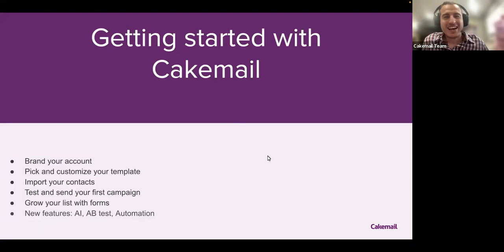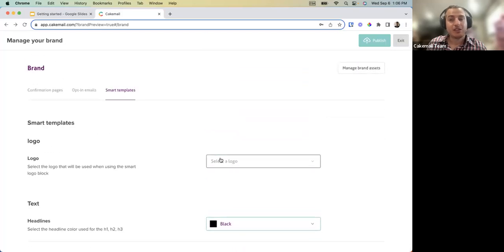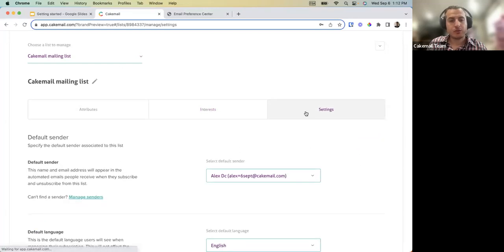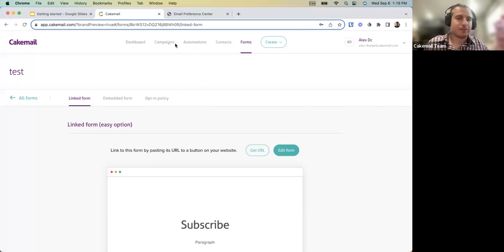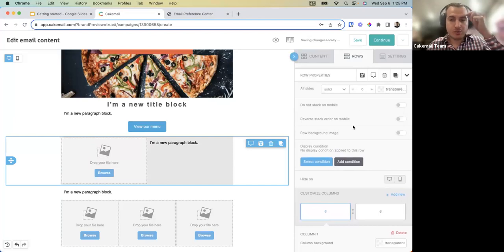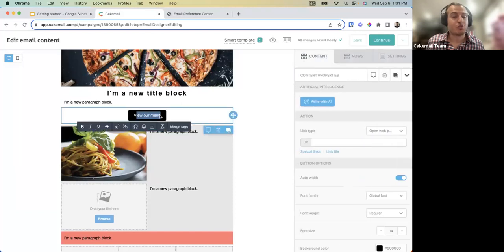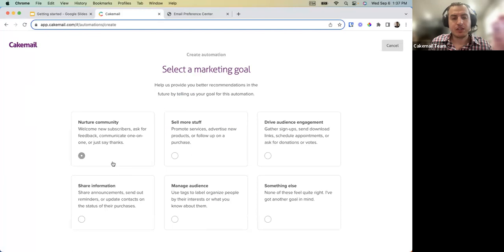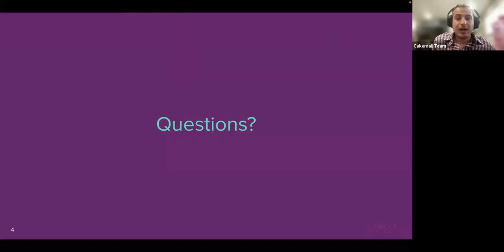Getting started with Cakemail: September 2023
Easily start to send your email campaigns with Cakemail:
- Brand your account
- Pick and customize your template
- Import your contacts
- Test and send your first campaign
- Grow your list with forms
- New features: AI, AB test, Automation

With Alex DeCivita, Customer Success Manager at Cakemail